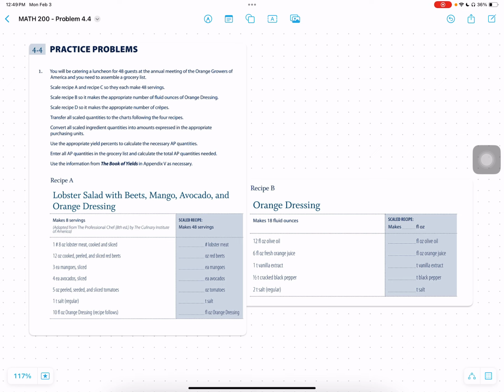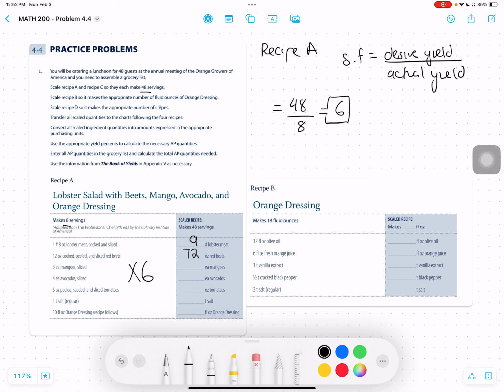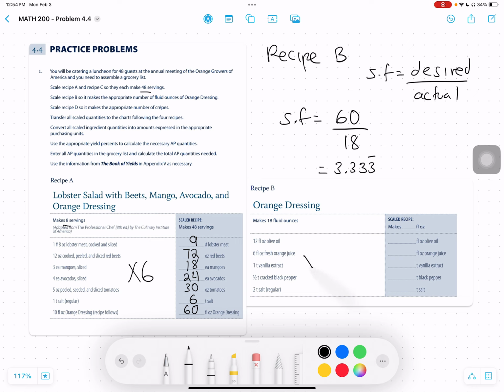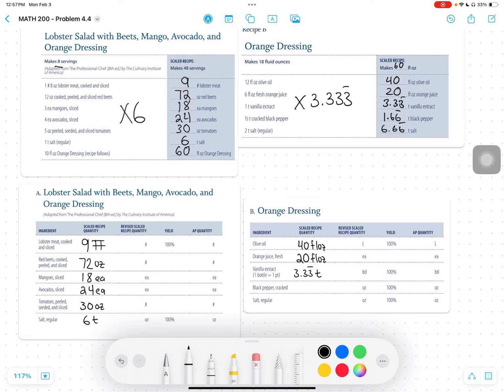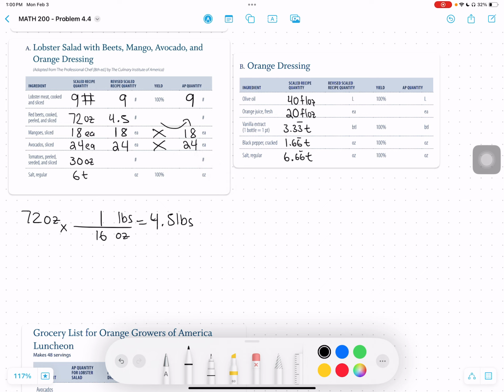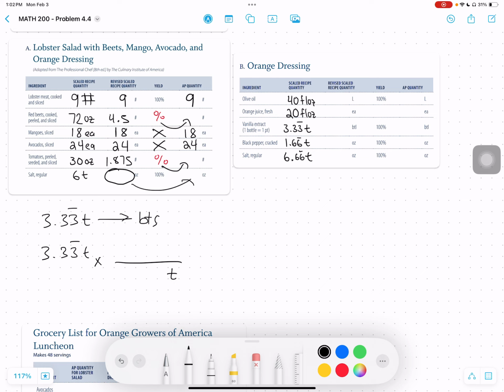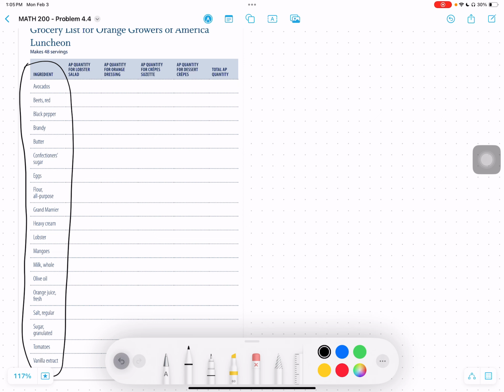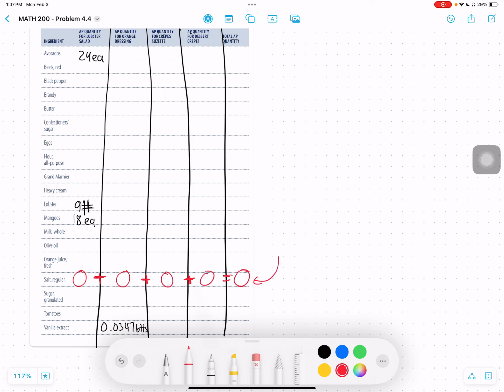Math 200 - Chapter 4.4 - Problem 1 - Filling a grocery list